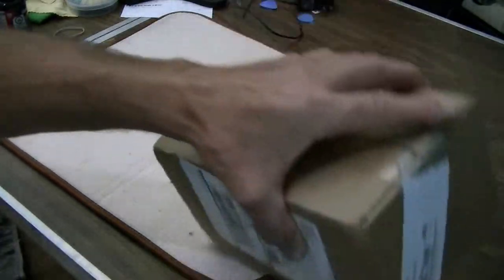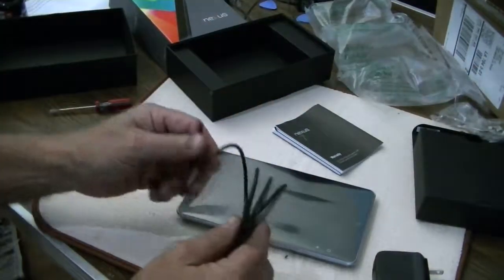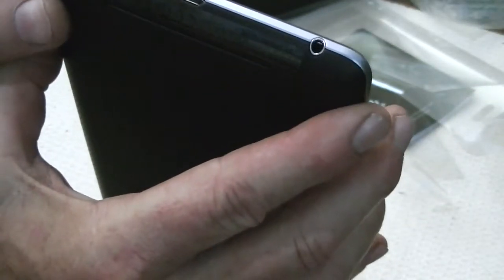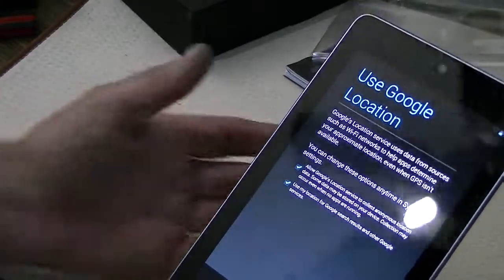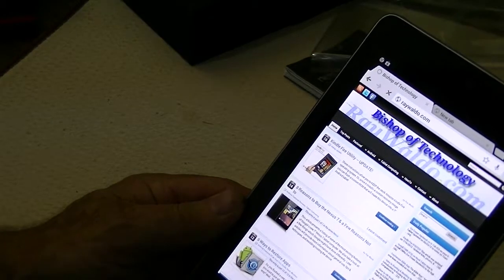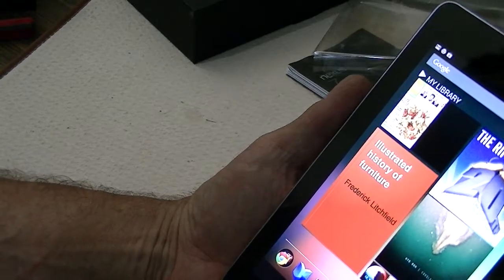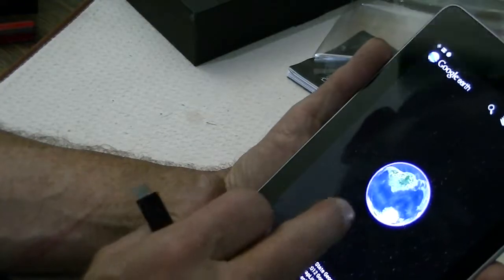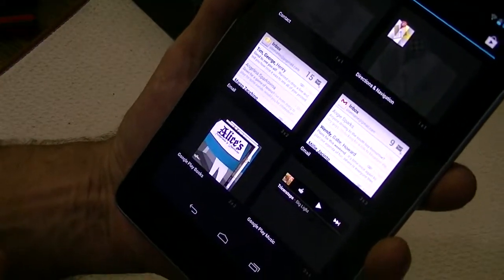Unboxing of the Nexus 7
This video is the initial unboxing video showing what the Nexus 7 shipment includes and the first turn-on.
Note: All questions should be left as comments to the article on my website at the link above.